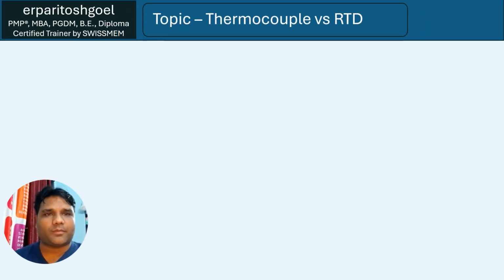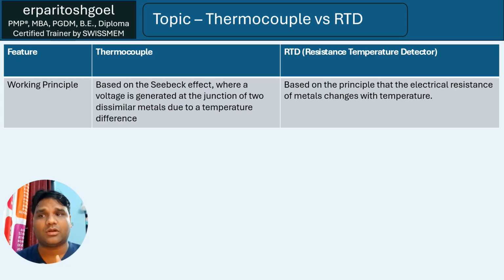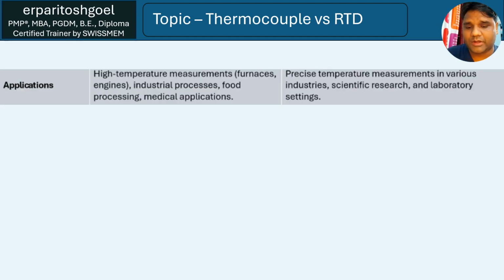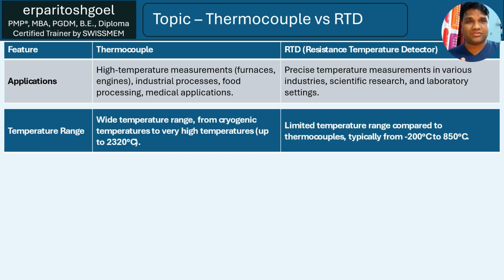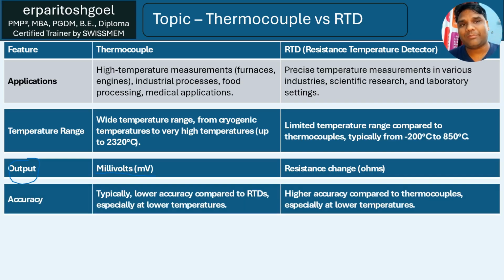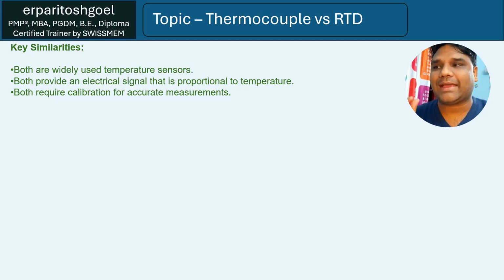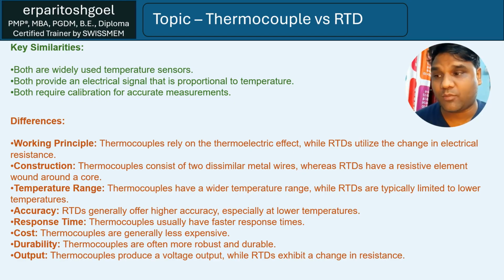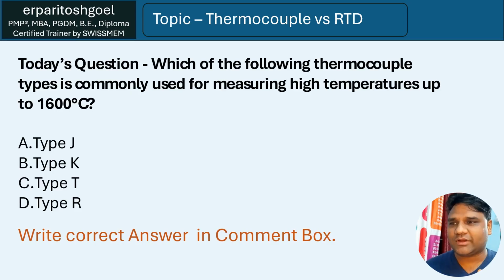Understanding Temperature Sensors: Thermocouples vs. RTDs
Title: Understanding Temperature Sensors: Thermocouples vs. RTDs

In this video, I leverage my 15 years of engineering experience to help freshers and less experienced candidates prepare for job interviews. We dive deep into the world of temperature sensors, focusing on the key differences between thermocouples and RTDs (Resistance Temperature Detectors). You'll learn about their working principles, applications, advantages, and limitations. Whether you're a beginner or looking to refresh your knowledge, this video provides valuable insights to help you ace your next interview.